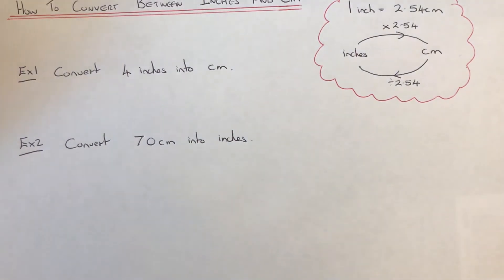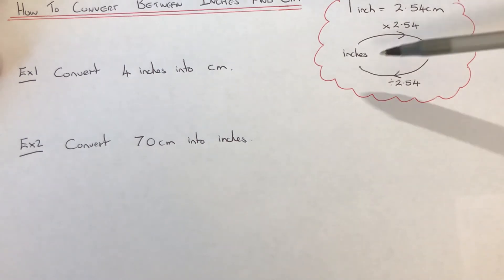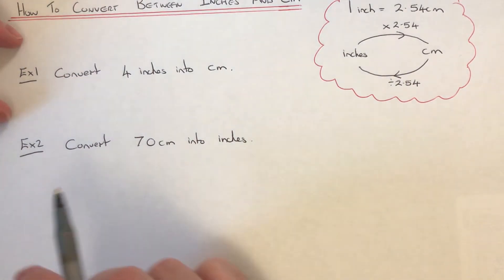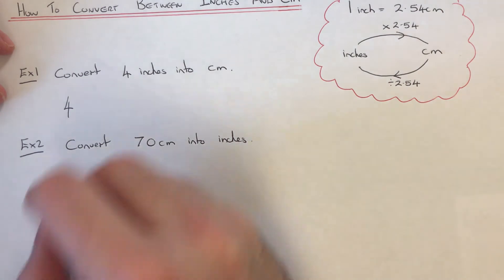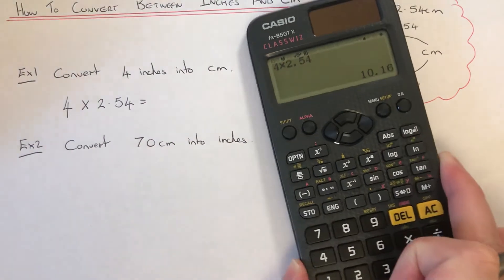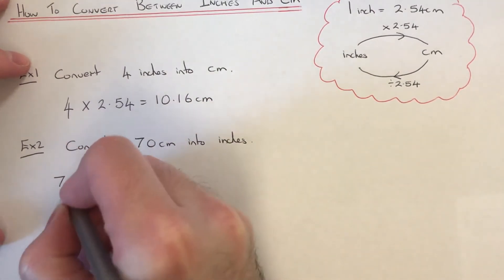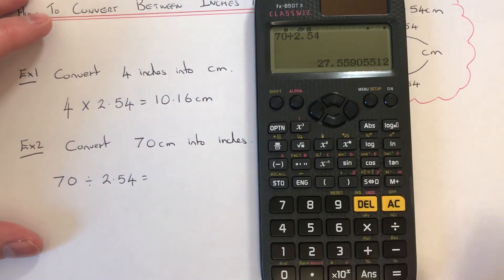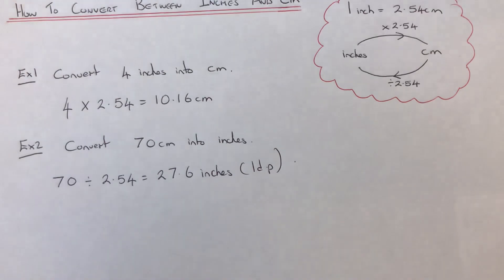How To Convert Between Inches And Centimetres Using 1 inch = 2.54cm (metric & imperial conversions)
In this video you will learn how to convert between inches and cm. To do this you will need to remember that 1 inch is equal to 2.54cm. So if you need to convert inches into cm multiply by 2.54. On the other hand to change cm into inches then divide by 2.54.

So in example 1 you need to convert 4 inches into cm. This can be done by multiplying 4 by 2.54 to give 10.16cm.

In example 2 you need to convert 70cm into inches. This time divide 70 by 2.54 to give 27.6 inches to 1 decimal place.